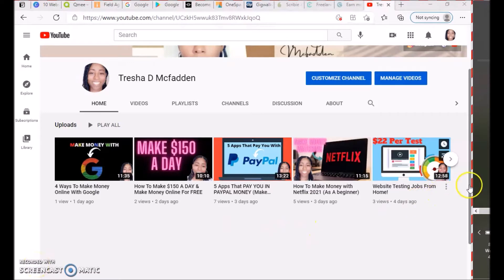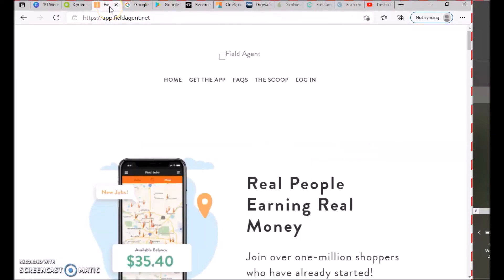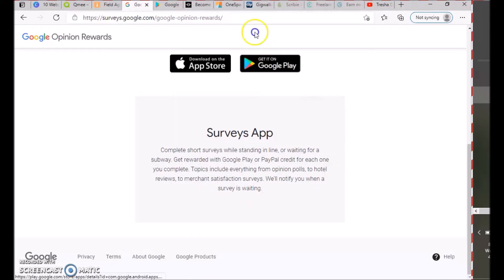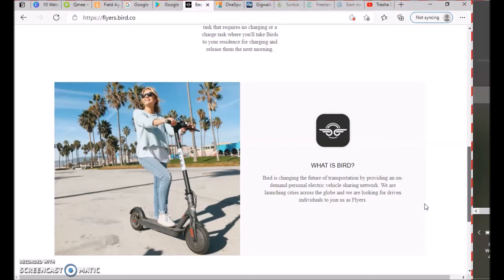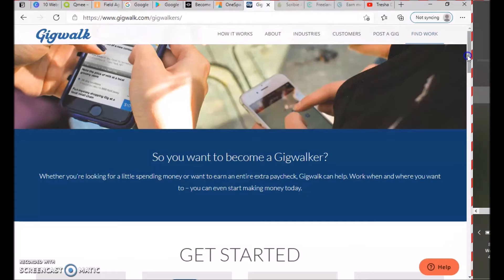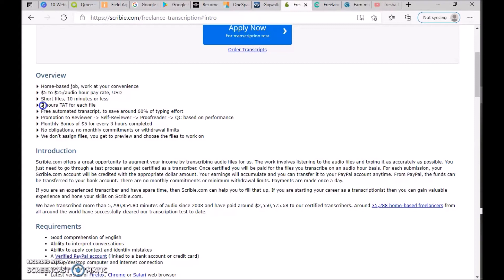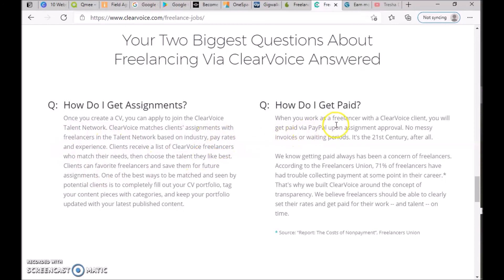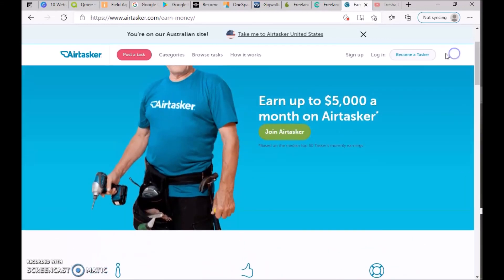10 Websites That Will Pay You Daily Within 24 Hours(Make Money Online)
10 Websites That Will Pay You Daily Within 24 Hours(Make Money Online)